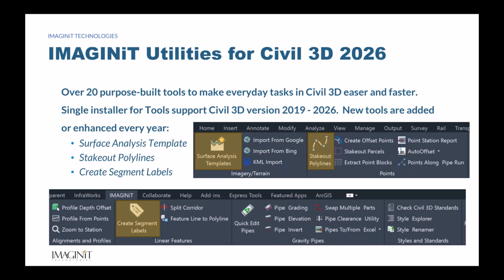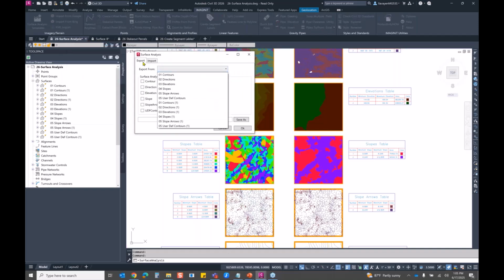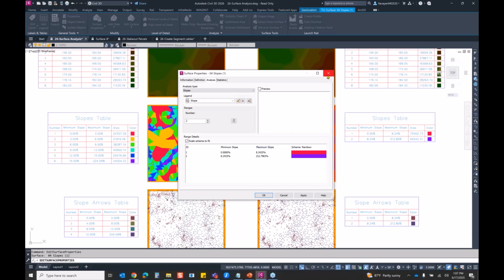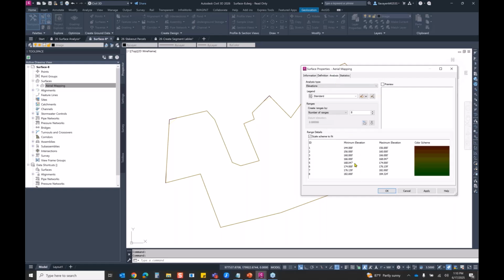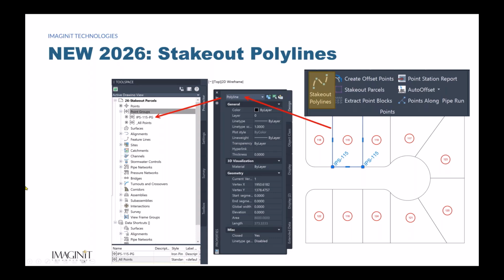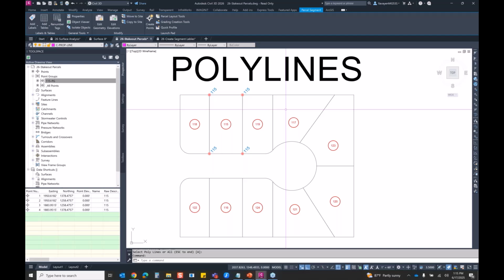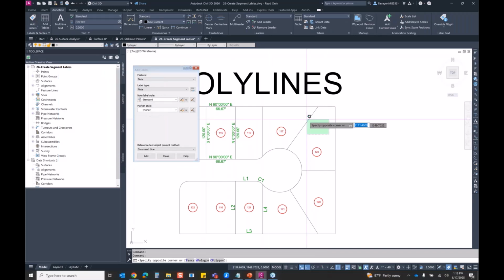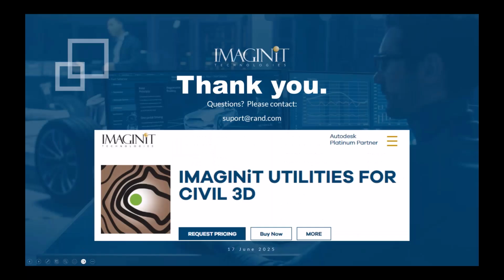Discover What's New in Utilities for Civil 3D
Learn about the latest features in Utilities for Civil 3D. Join our webcast and hear from Civil 3D expert, Leo Lavayen as he presents the new tools and functions.

Annual and multi-year Autodesk subscribers with IMAGINiT gain access to the IMAGINiT Utilities for Civil 3D at no cost. IMAGINiT clients, download your free license.